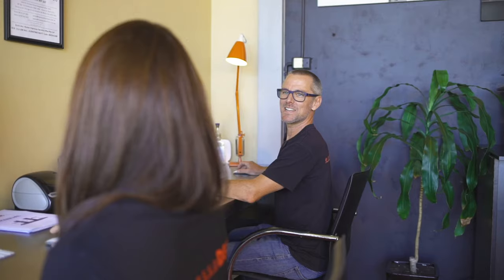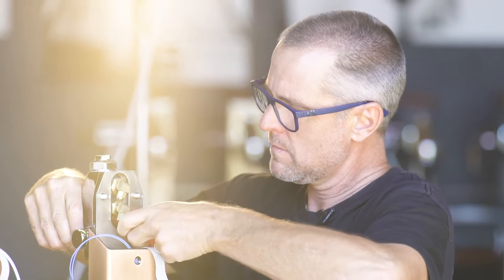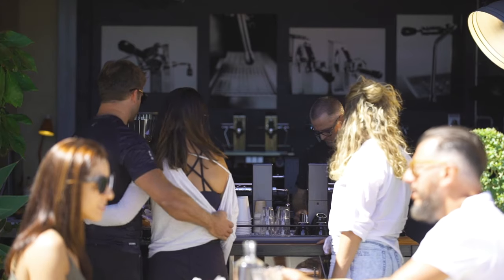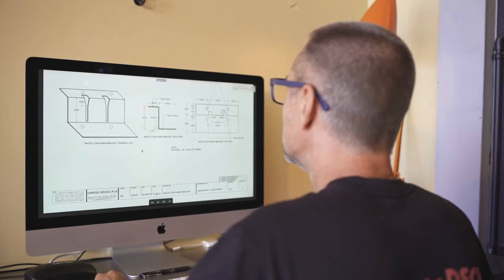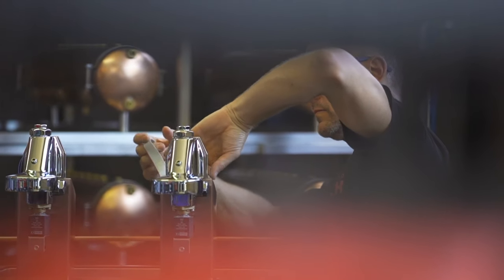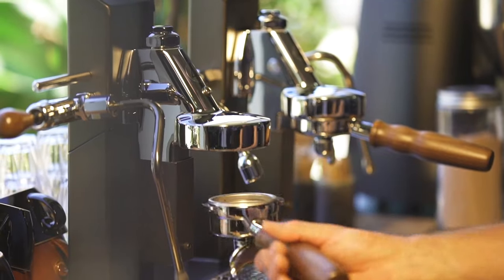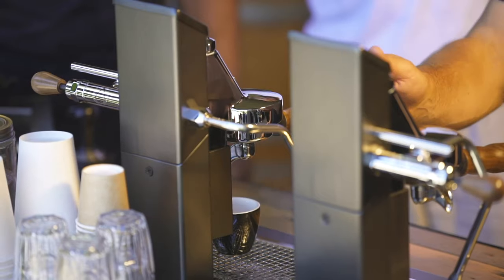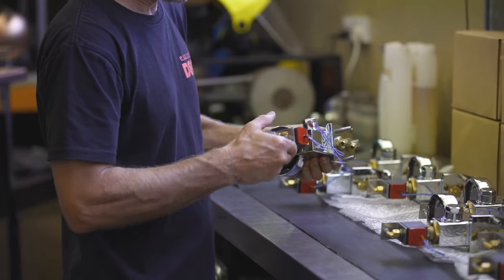The first recessed espresso coffee machine | espressoDECK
espressoDECK
over and above
style | reliability | consistency
providing welcoming espresso bars for coffee lovers

espressoDECK is the very first patented recessed espresso coffee machine created in Australia by Jason Marks and established in 2007. Check out this video to learn more about our history and how the coffee machine has been created!

The espressoDECK is a contemporary espresso innovation. Its revolutionary design stems from decades of experience servicing the espresso coffee industry.

Jason Marks has over 25 years of experience within the coffee industry. In the early years, he worked for a number of large coffee companies in Sydney.